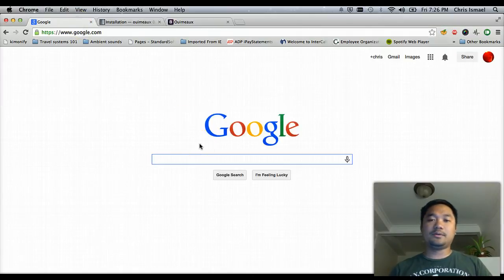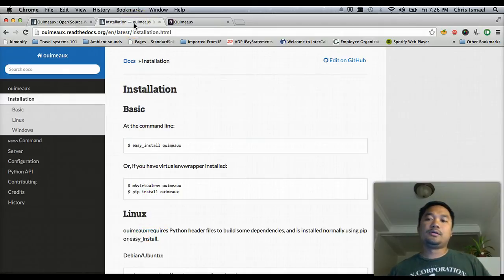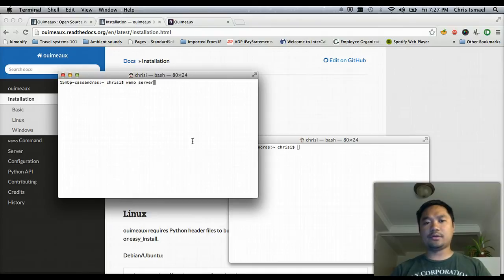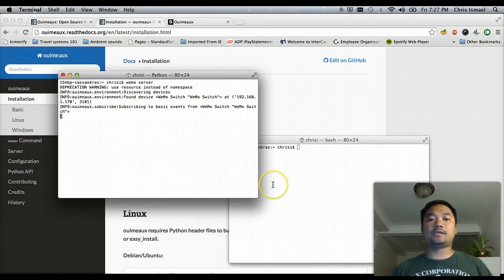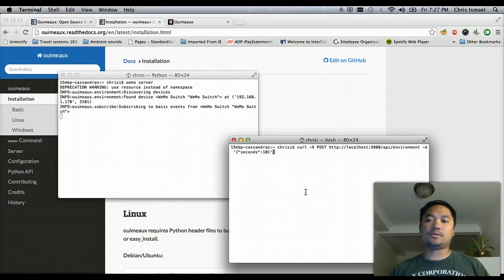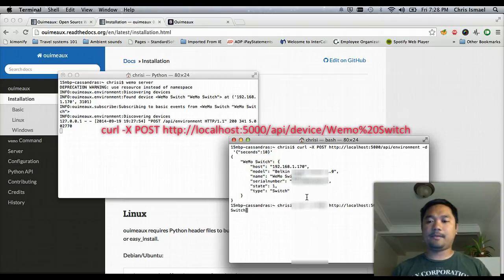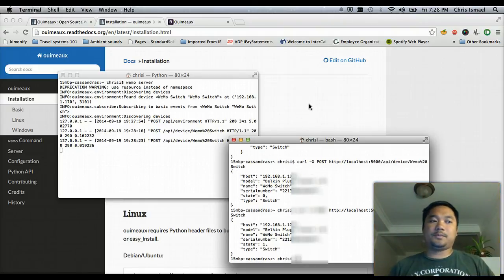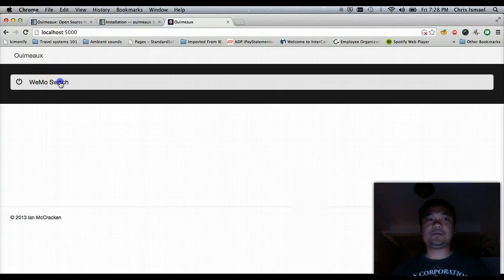Controlling your home appliance with an API (Wemo Switch by Belkin)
Home automation using an API to control the Wemo Switch by Belkin.